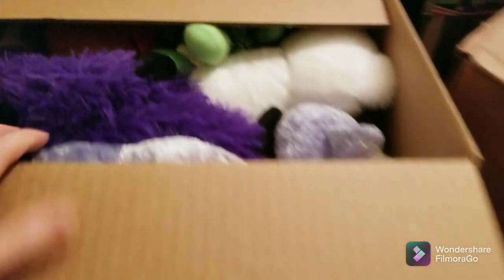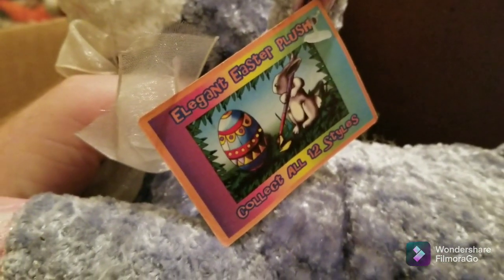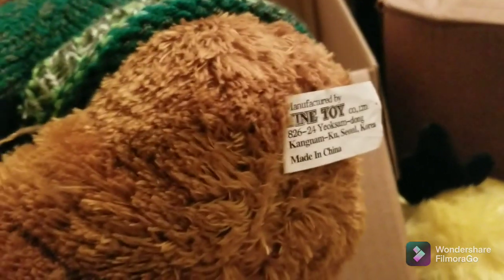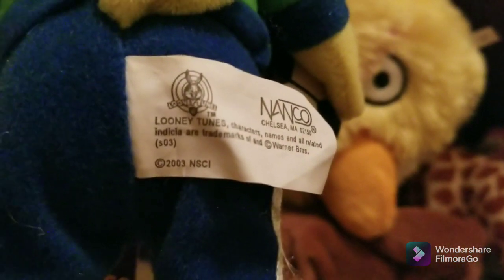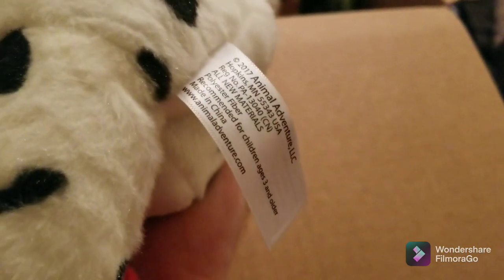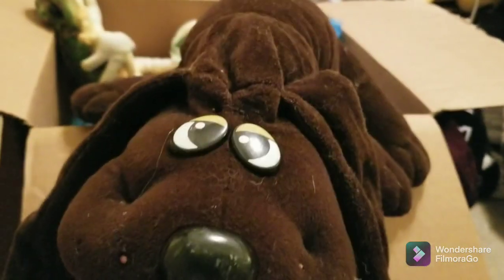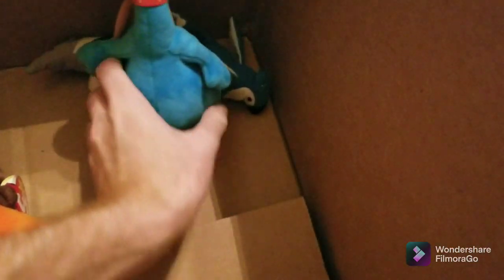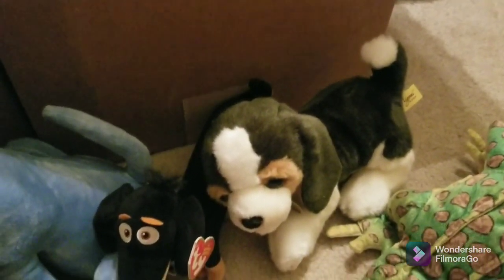How to source stuffed animals plush from Goodwill Blue Boxes. What did I find in my Blue Boxes???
Come check out what I found in my Goodwill Blue Boxes to resell on Ebay and Mercari.  I paid $50 for these 2 Goodwill Blue Boxes and hope to make lots of profit from them.  Let me know which plush is your favorite!

 If you are interested in purchasing one of these plush, let me know by contacting me on Instagram:

14" x 20" poly bags I use for big plush like squishmallows:

Labels I use for my Dymo 4XL Thermal printer:

9" x 12" poly bags I use to ship plush and clothing items:

The bubble wrap I use for my business:

Dymo 4XL is the thermal label printer I use: